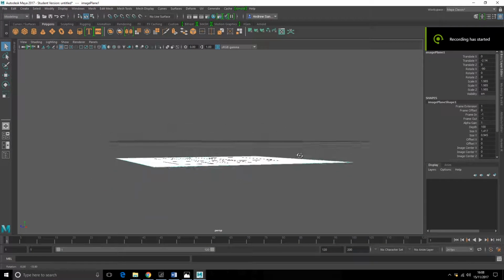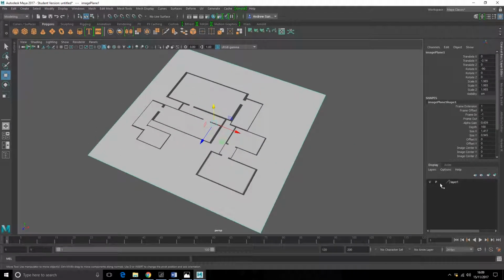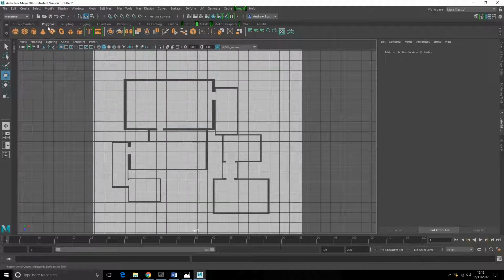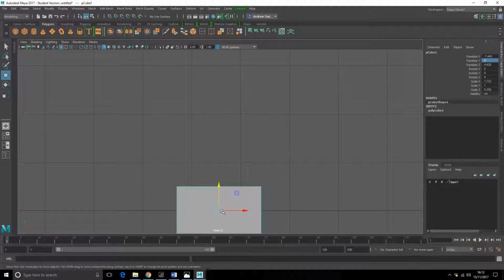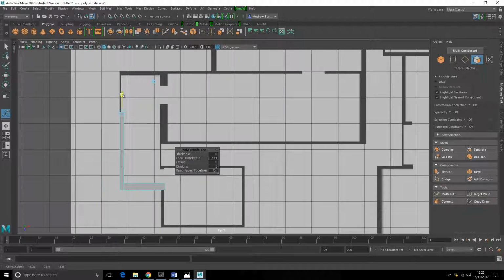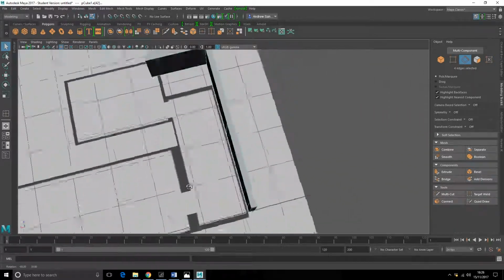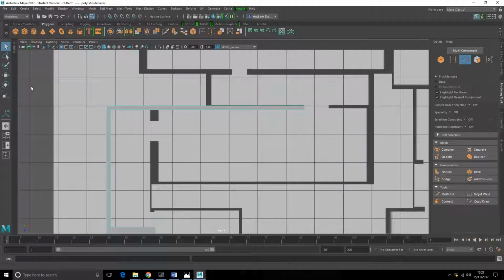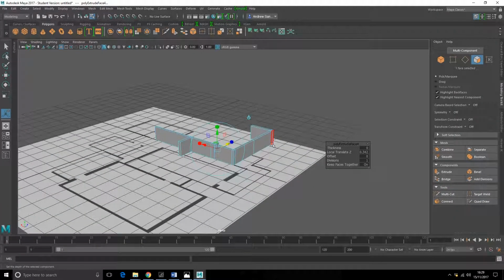FloorPlan Tutorial Part2